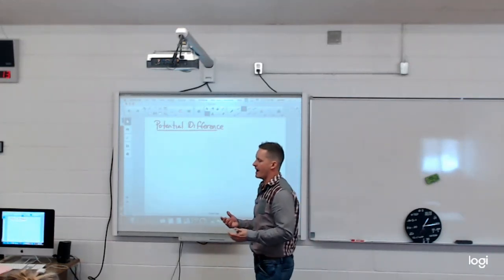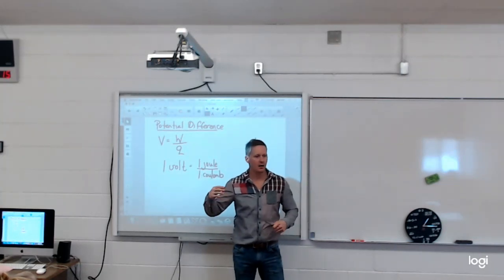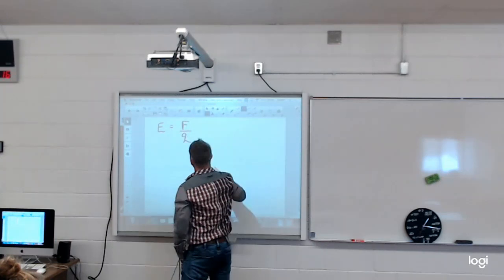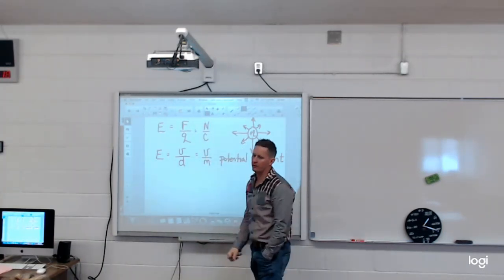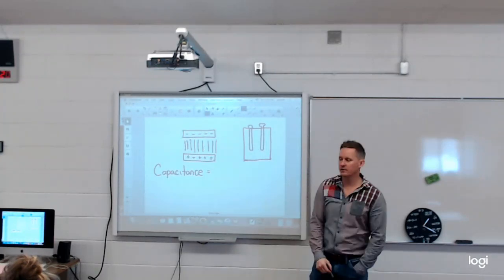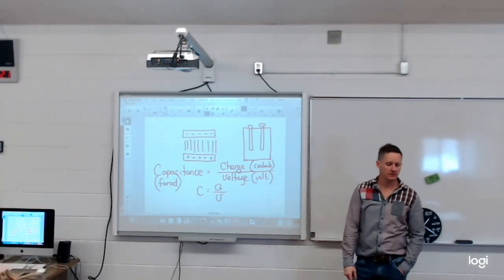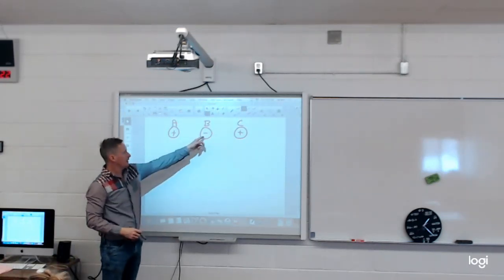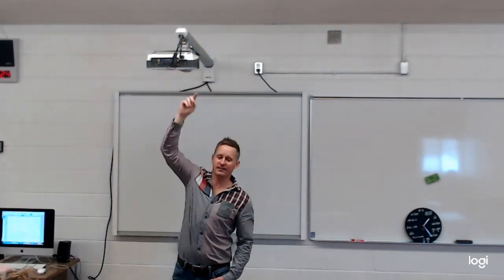Day 2 Electrostatics Voltage